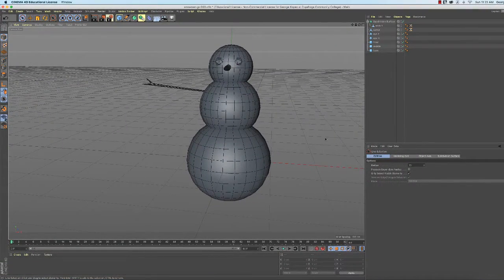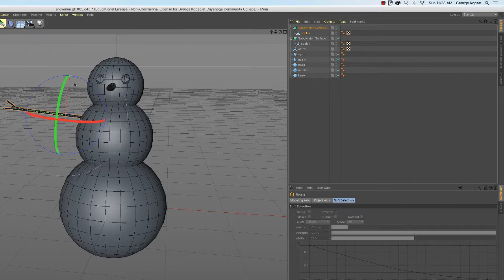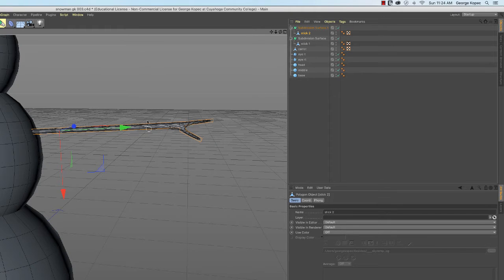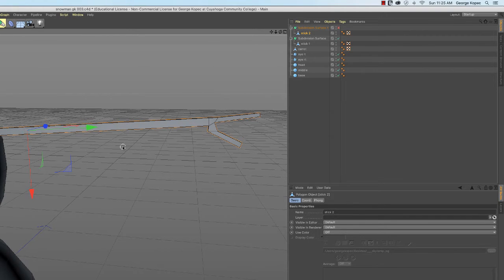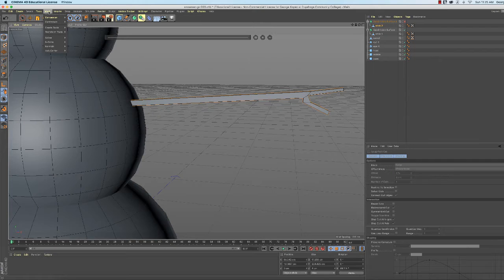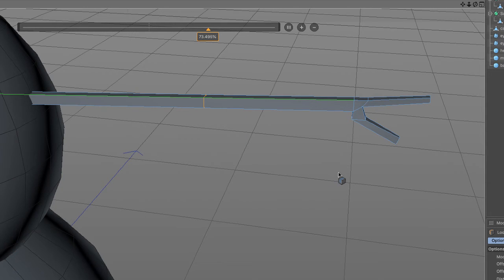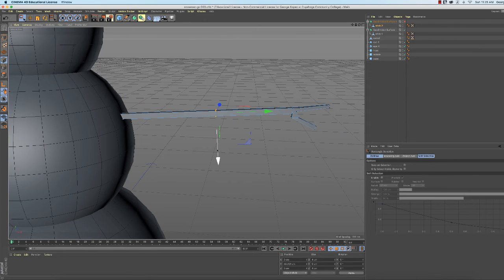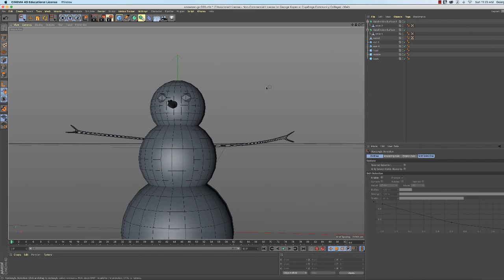snowman 007 stick arm 3 bend stick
Snowman Phase One: Making the stick arms , bending the stick; building a snowman in Cinema 4D